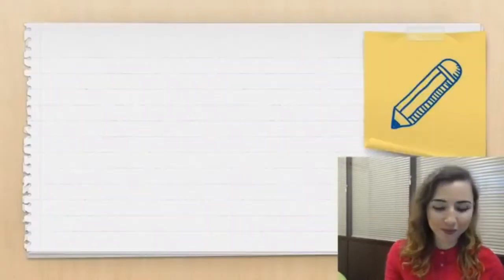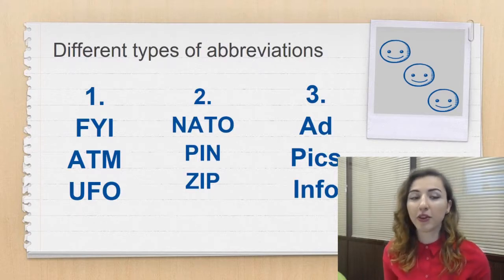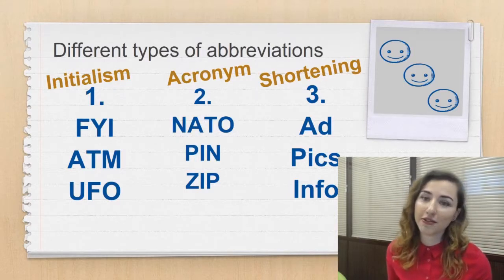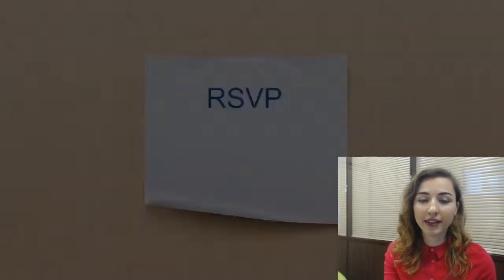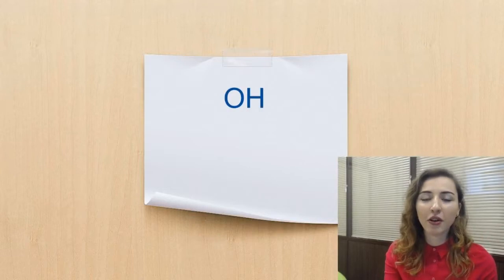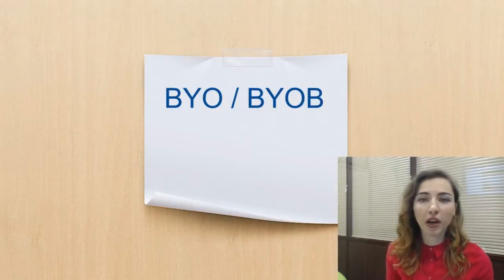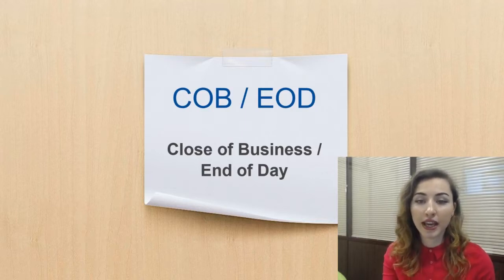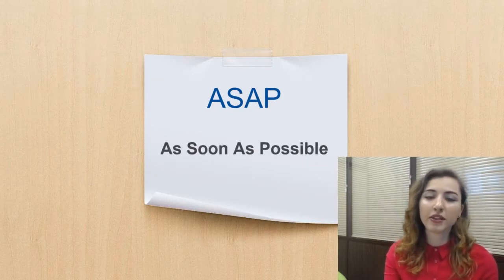3 types of abbreviations